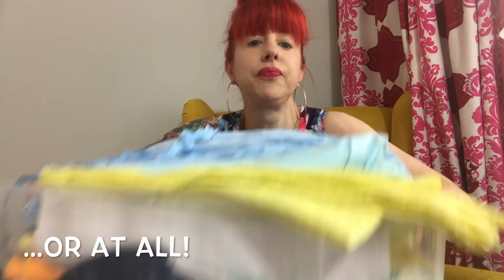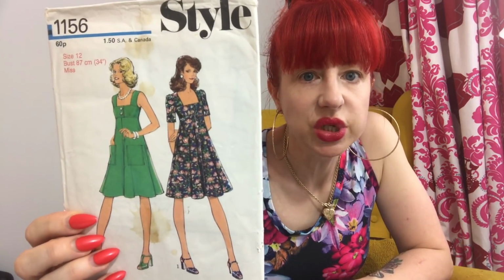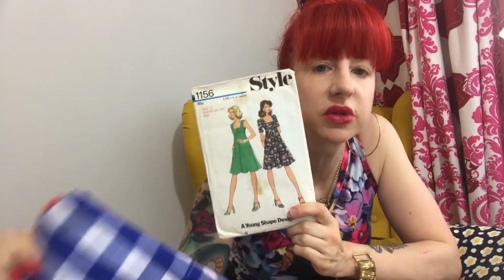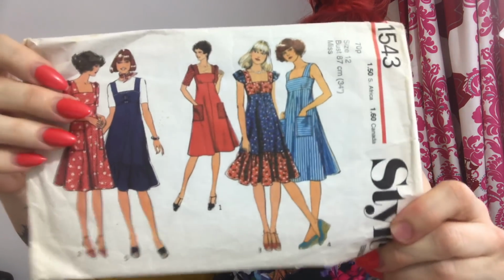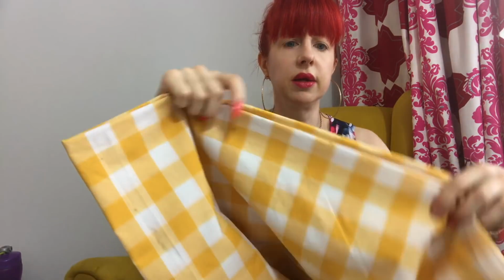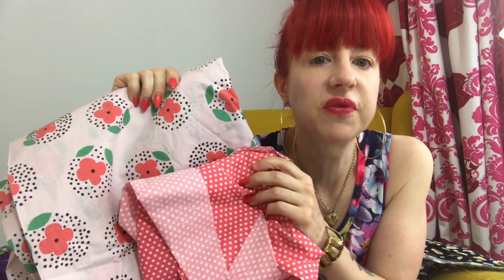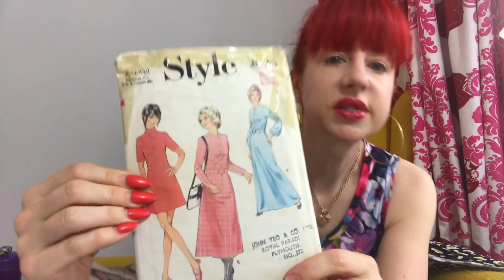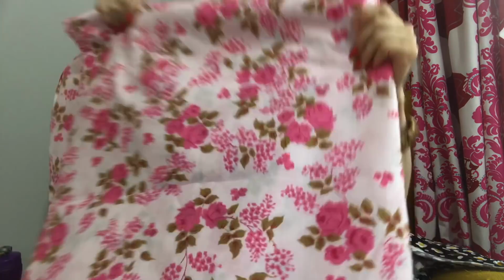Vlog 20: What's Next in the Sewing Queue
A rifle through the box that lives under my sewing desk.

I'm wearing an M7432 in a poly jersey from Coalville fabrics.

My eBay destash shop

My theme music is by Biz Baz studio, many thanks to them for letting me use it!